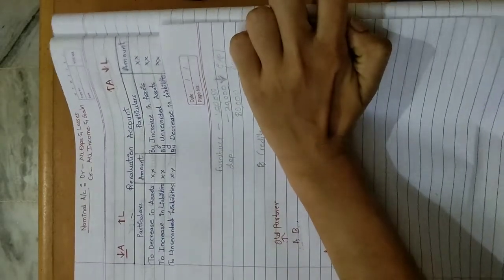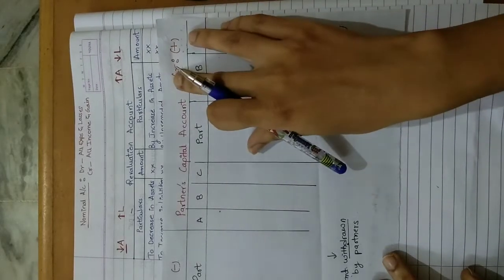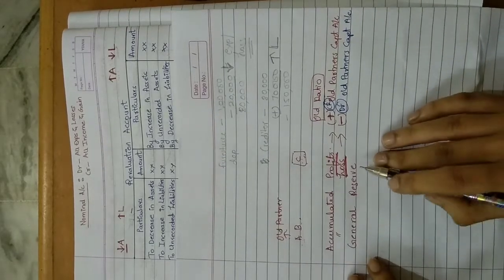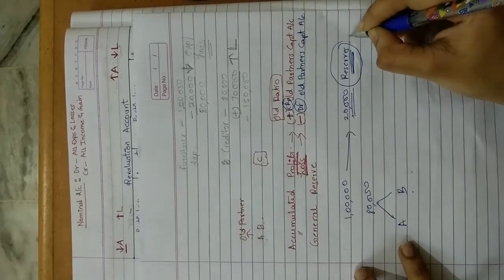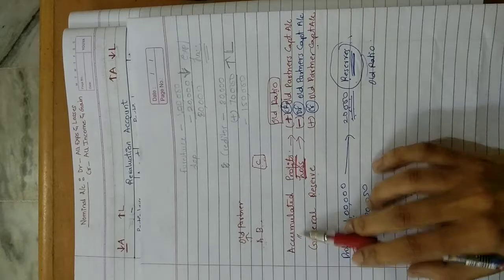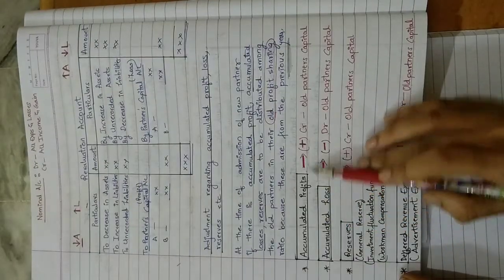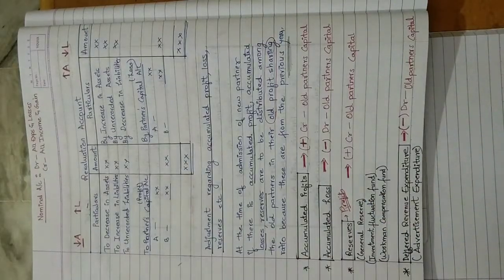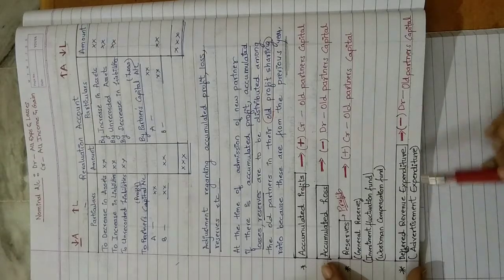8. Format of Revaluation Account